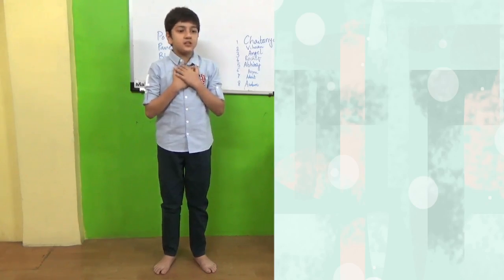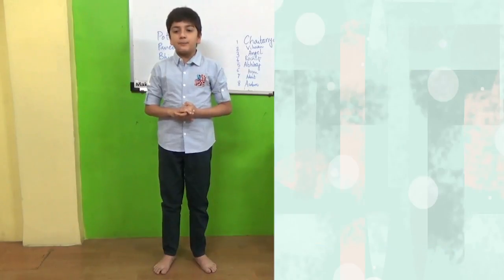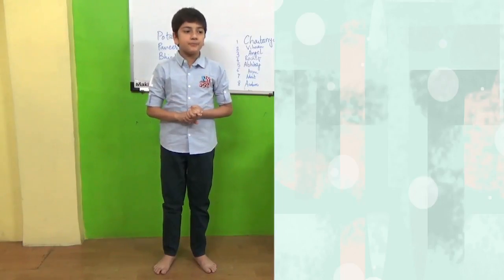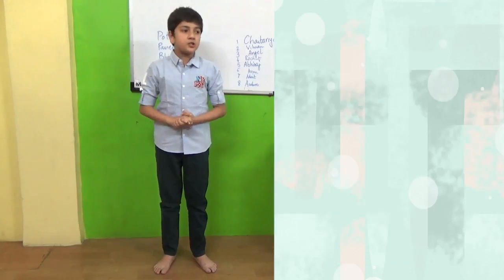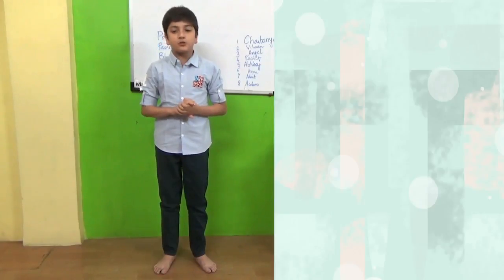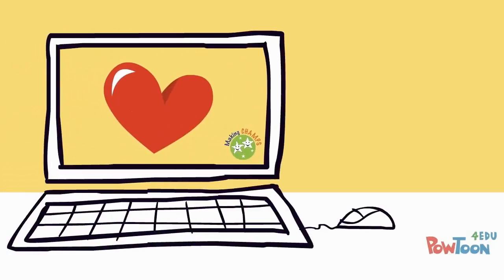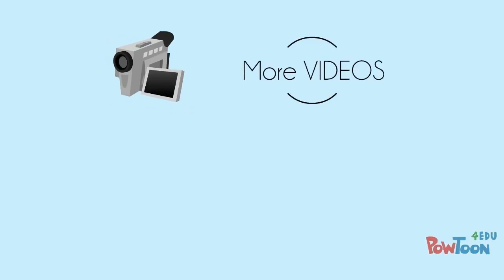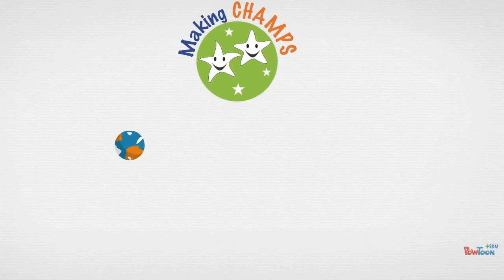Speech on Robotics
Thalaiva, Rajnikant, starred in a movie - Robot which was released in 2010. Lot of things appeared fictional. But now in 2017, many of those things have started to happen in reality. Hear this speech where our young student talks about what is robotics, where it is used and what we should expect in the future. He concludes by saying that we should be looking at more robotic help in the future.